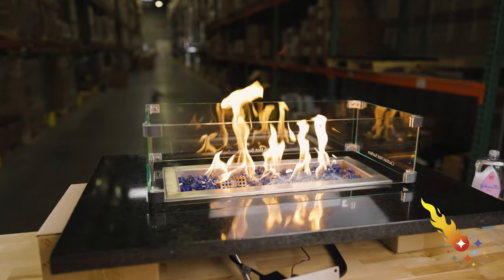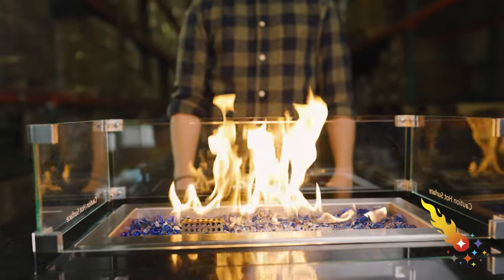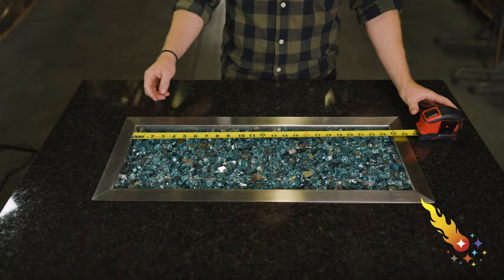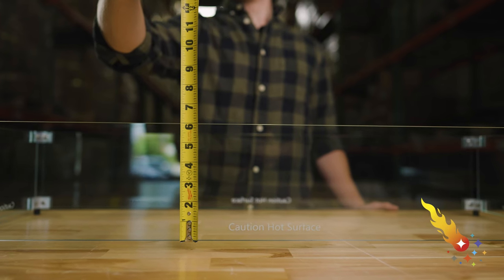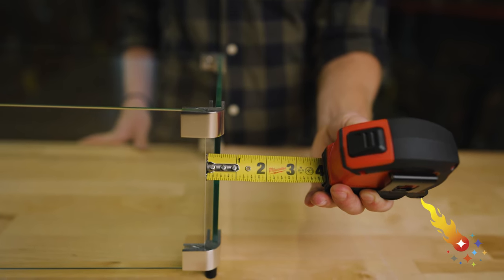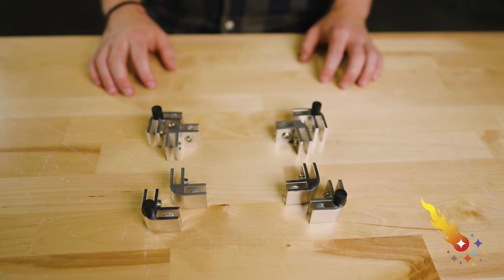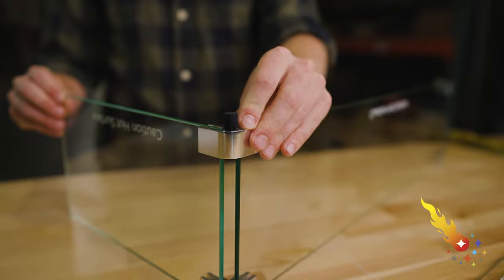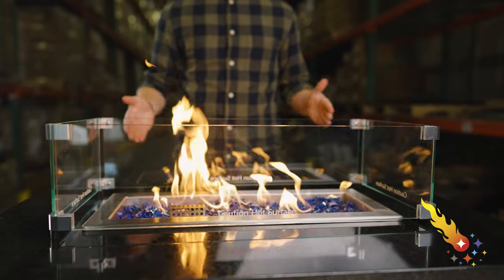How to Make a Custom Glass Flame Guard for your Gas Fire Pit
For ordering custom size flame guards from Celestial Fire Glass

In this video Joey shows you how to make a custom sized flame guard for your outdoor fire pit.  Joey explains how to determine the right size for your wind guard, what components are needed, where to buy the glass from and how to assemble it.  This is DIY project will help protect your fire pit from those pesky evening breezes which tend to blow the flames around.  For more resources to build your custom wind guard visit: